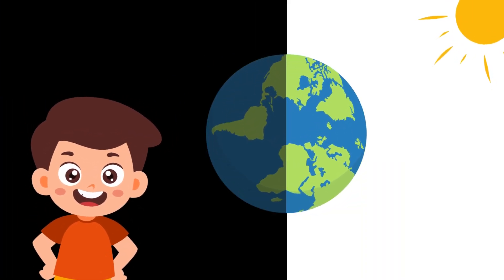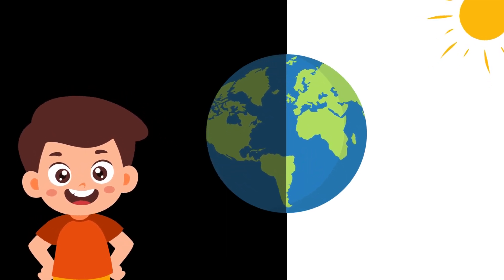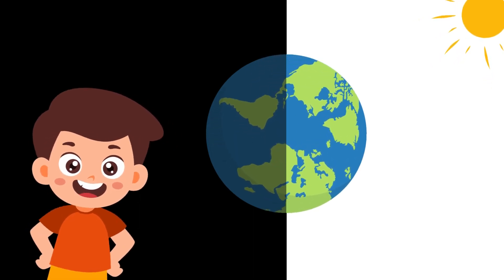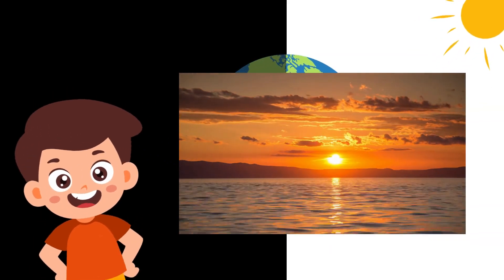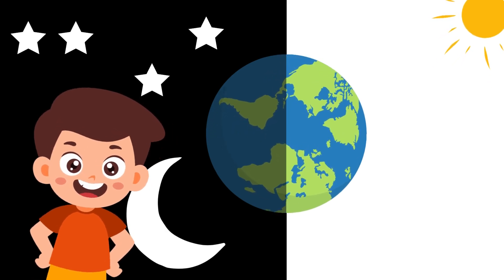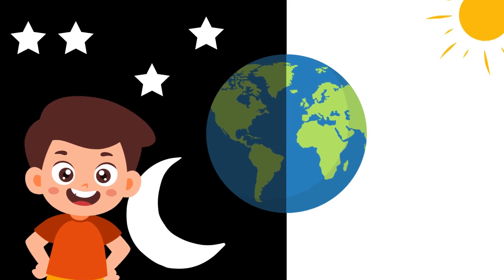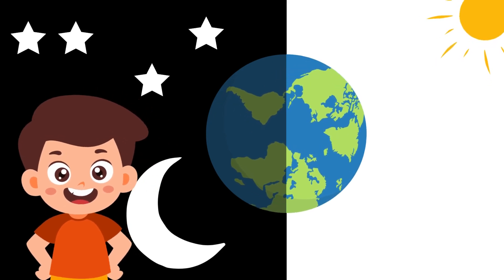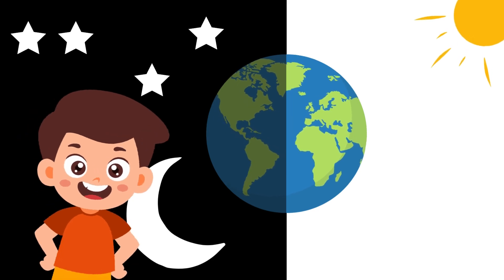Why is there day and night? | Doodle Joy TV